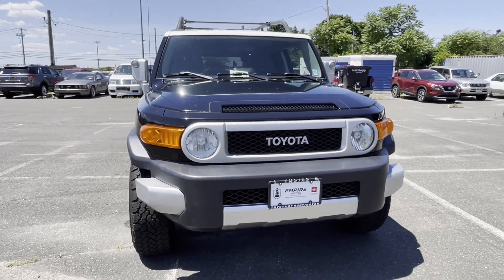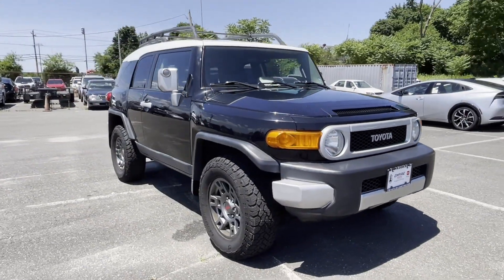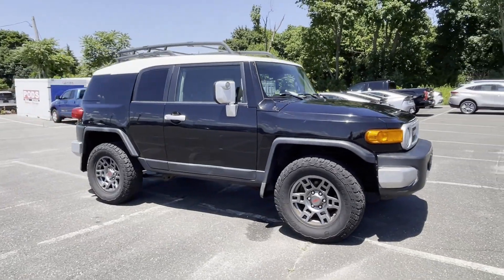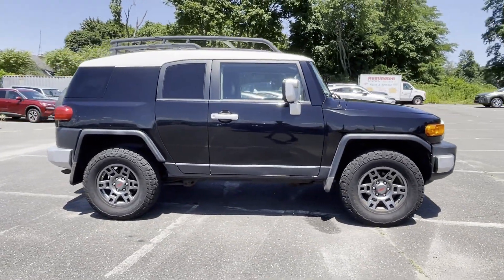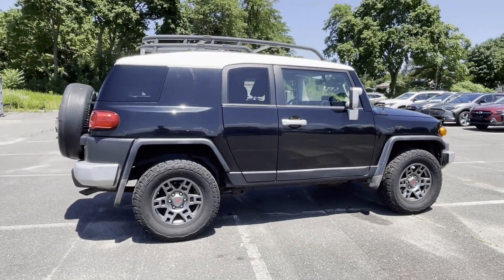Used 2010 Toyota FJ Cruiser JTEBU4BF5AK082296 Huntington Station, Melville, Commack, Huntington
2010 Toyota FJ Cruiser  JTEBU4BF5AK082296 Video

This 2010 Toyota FJ Cruiser  JTEBU4BF5AK082296 is full of phenomenal features such as: